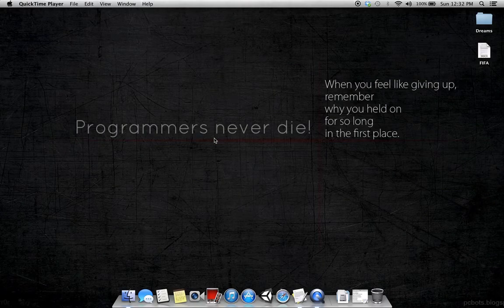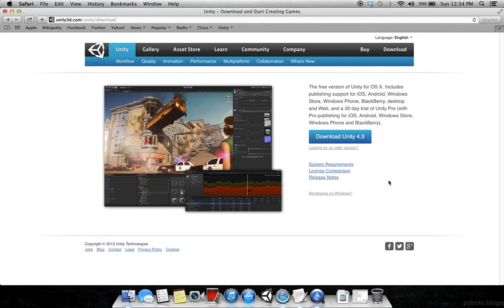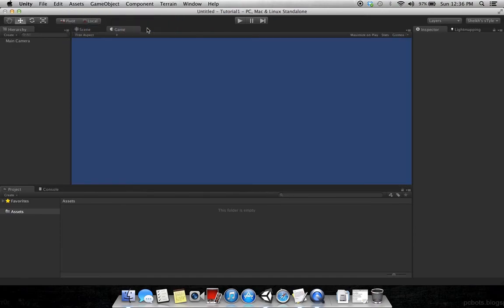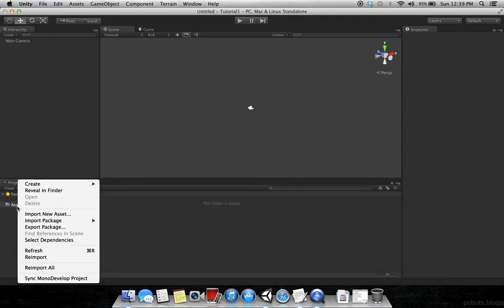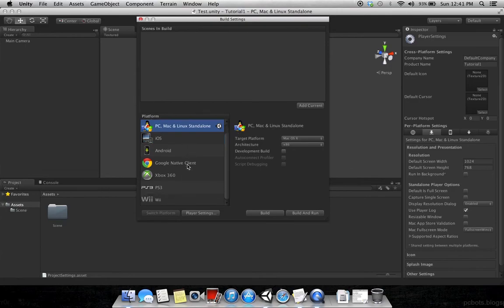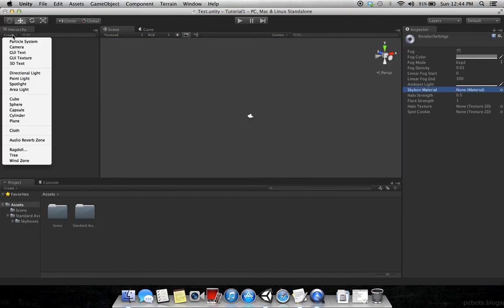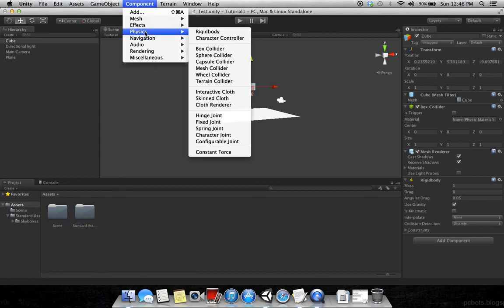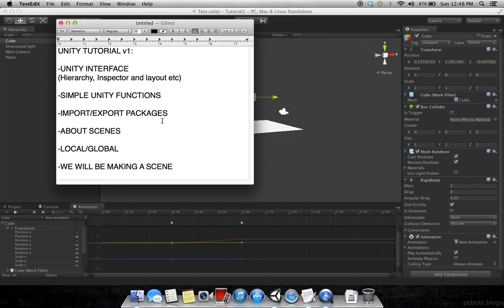Unity StartUp Tutorial !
In this Tutorial Series, you will find the tutorials that is not available anywhere else in the youtube.

This is the ideal tutorial on how to Start with unity, later on this series we will be learning c#.